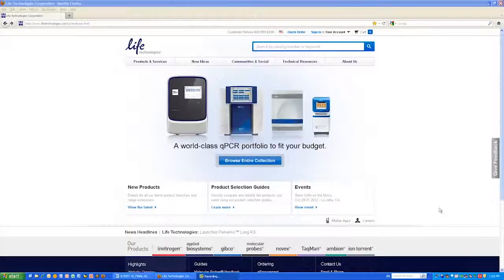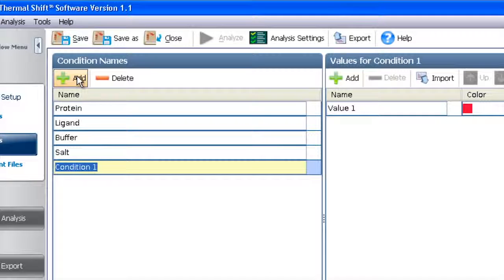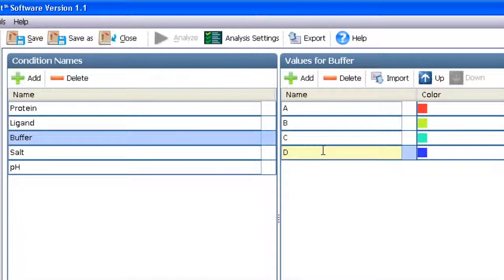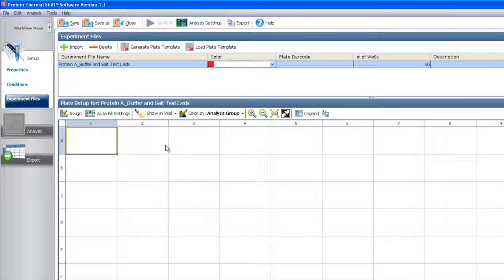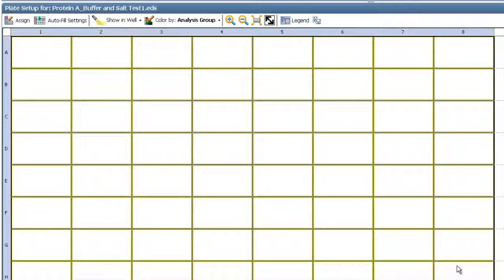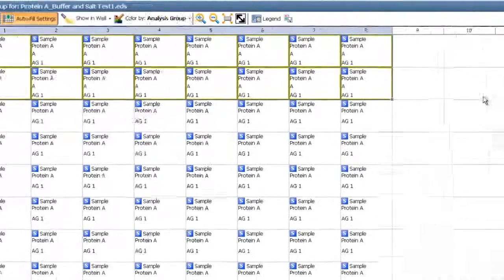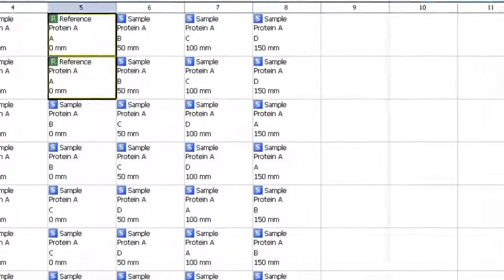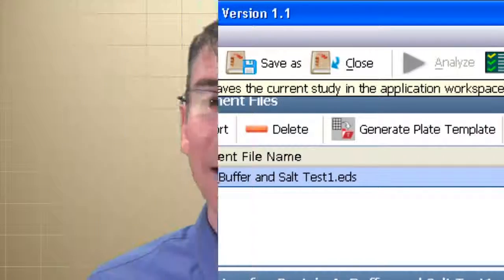Protein Thermal Shift How to create a study 3 4 by Life Technologies